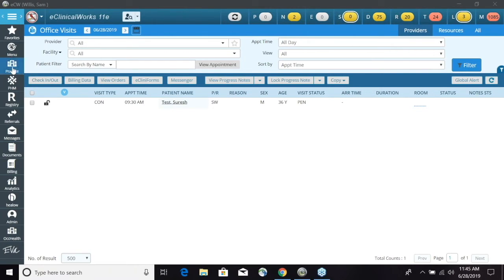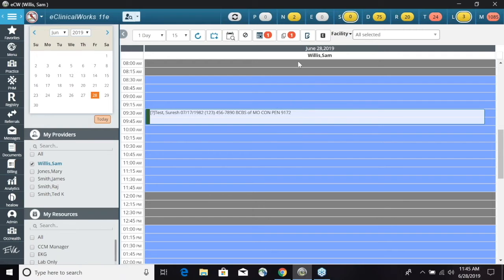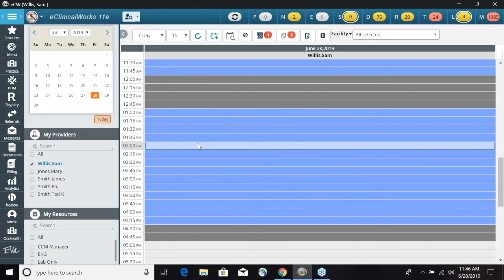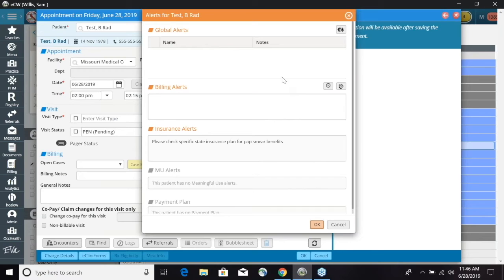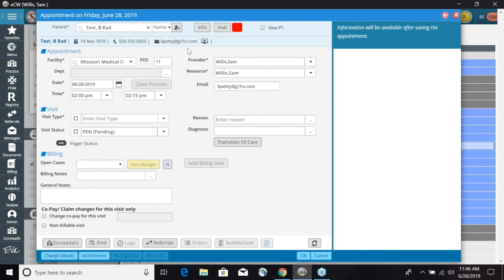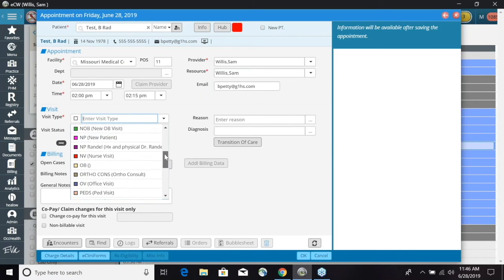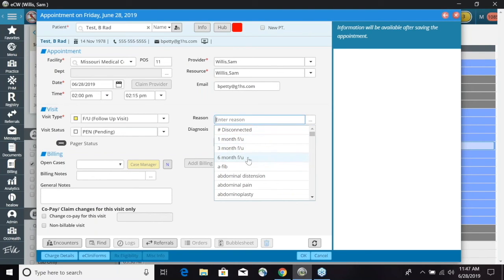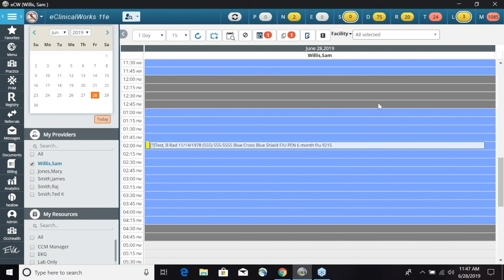How to Schedule an Appointment on the Resource Schedule in eClinicalWorks EHR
In this video, we cover how to schedule an appointment on the Resource Schedule in the eClinicalWorks EHR software.